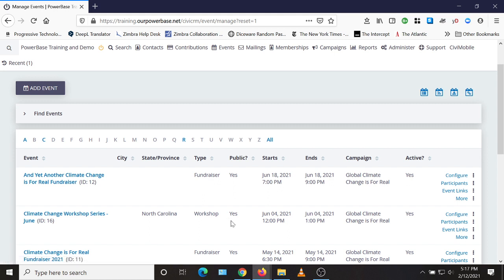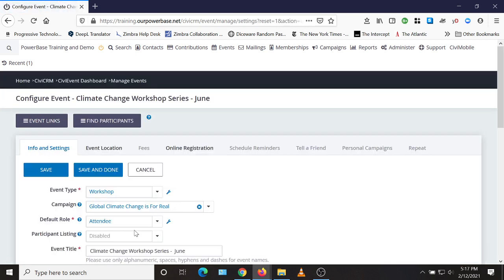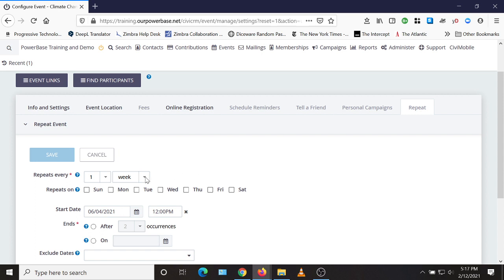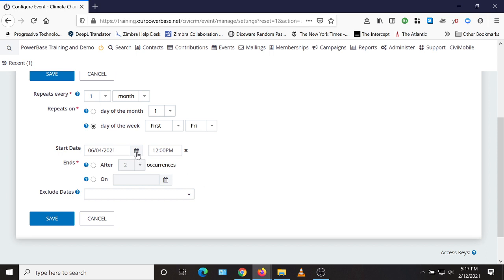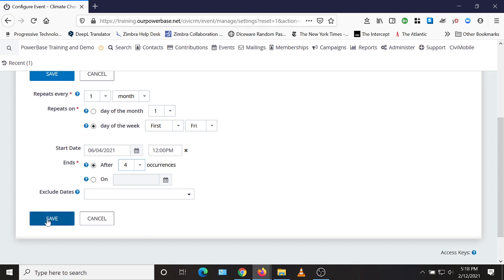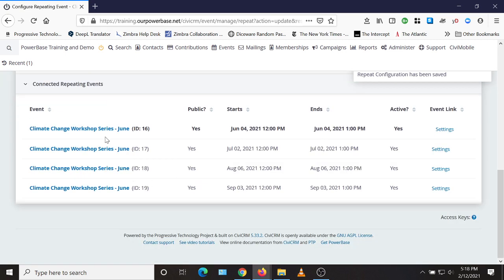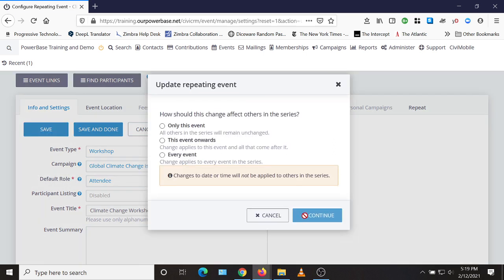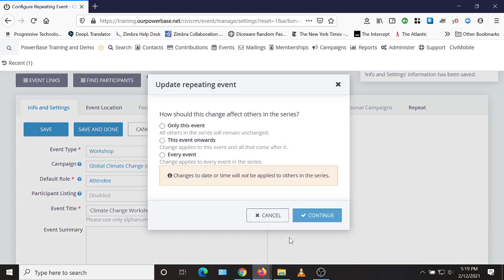PowerBase: Setting Up Recurring or Repeating Events